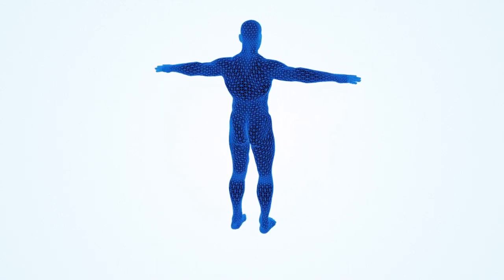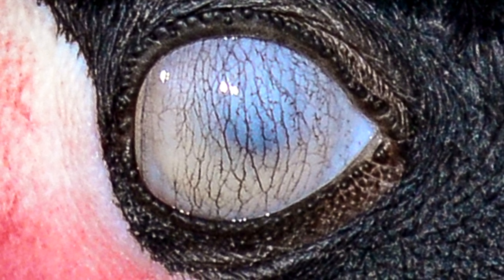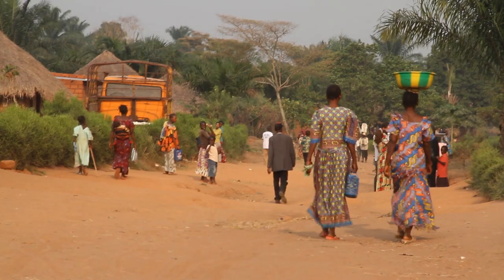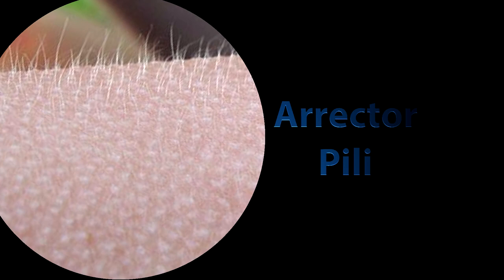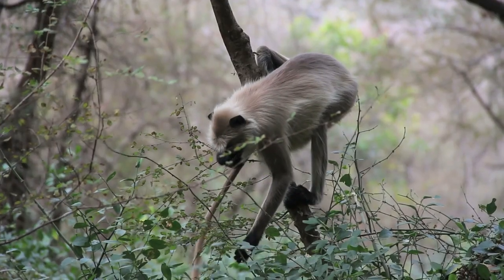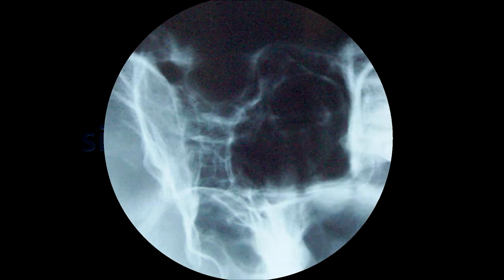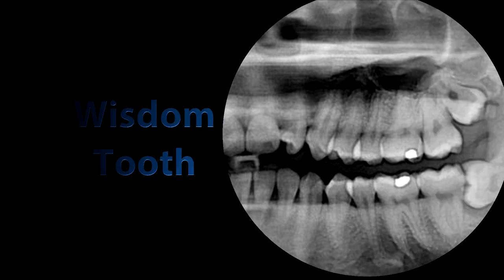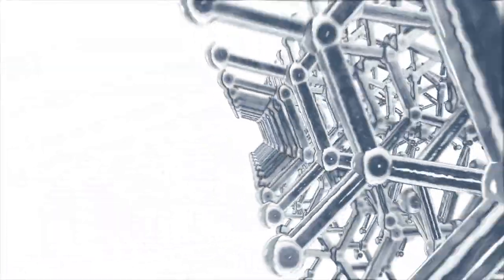10 Body Parts You Don't Need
Human beings evolved to survive in environments vastly different from the ones most of us live in today. Through the continue of evolution, we have adapted, and some of our body parts rendered without purpose.